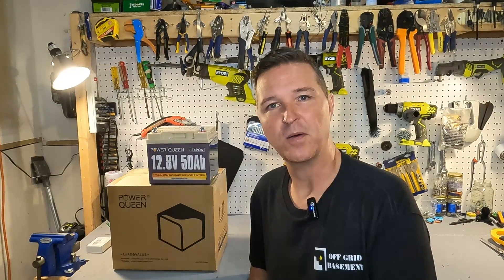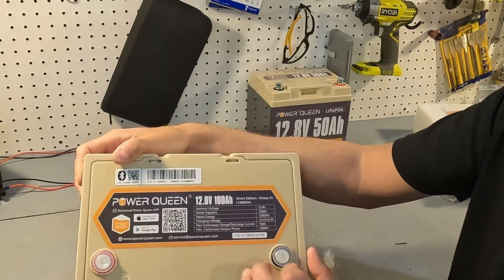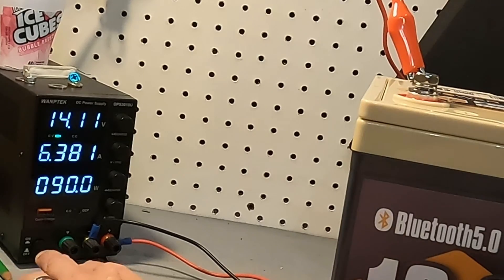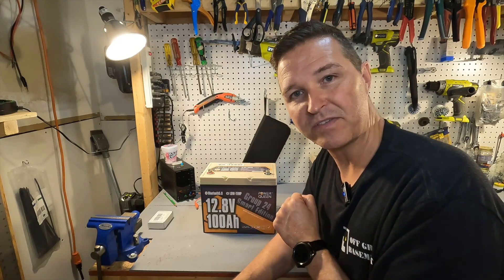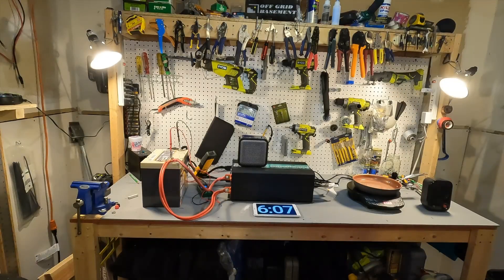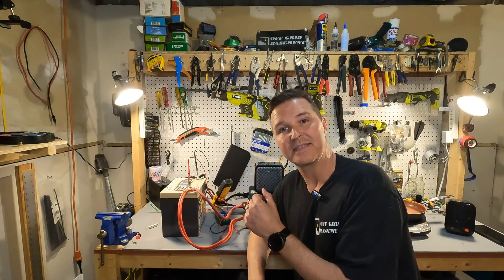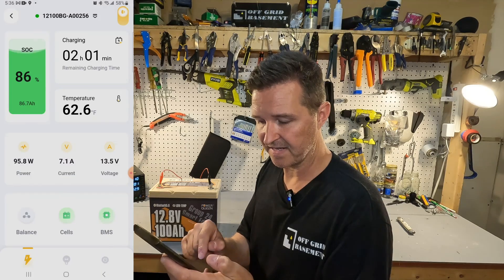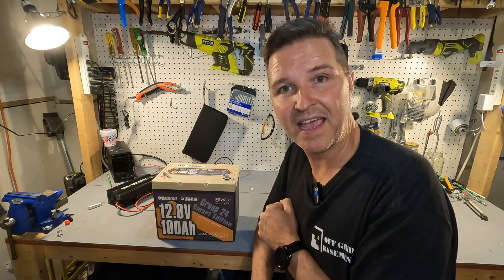PowerQueen 12v 100ah Lifepo4 Battery Review. Includes Bluetooth, Low Temp Charging Protection!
Power Queen has a NEW battery out!  It's a 12v 100ah Lifepo4 Battery in a Group 24 Case!  This battery includes Bluetooth to connect to your Android or iPhone and has Low temperature charging protection.  I tested these and more in this video!  Check it out!

TOPDON TC001 Thermal Camera for Android, 256x192 IR High Resolution, Thermal Imaging Camera, Thermal Imager - Optimized Temperature Accuracy, Works for Smartphones and Tablets & PC(not for iOS)

Thanks!